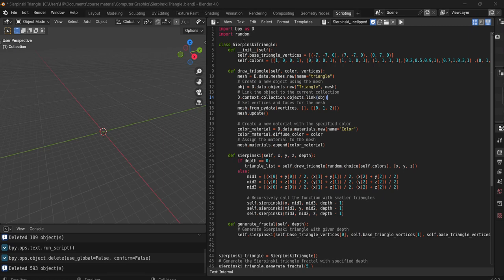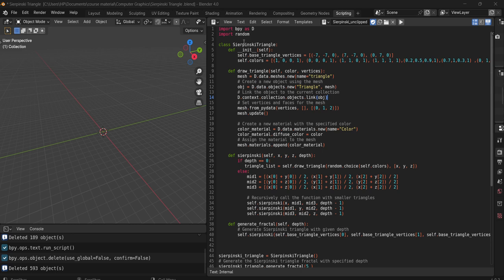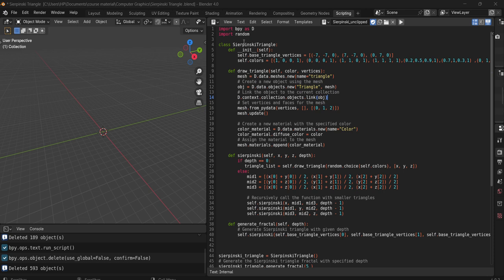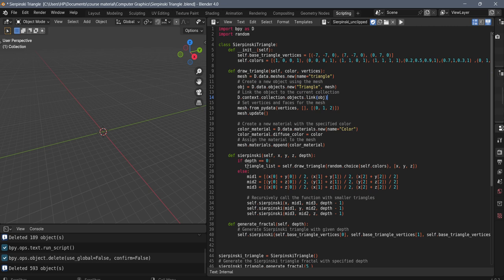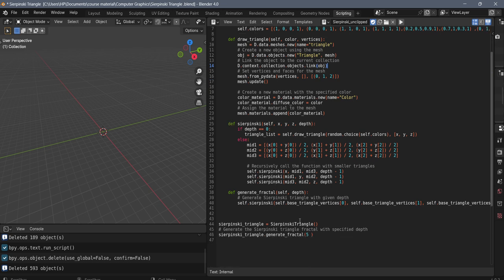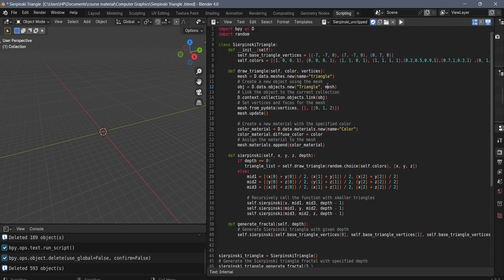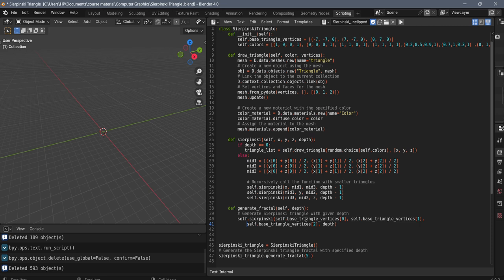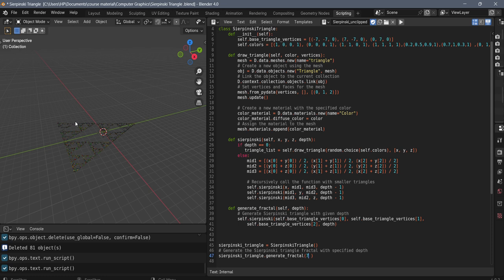Sierpinski triangle scripting using Blender scripting terminal.